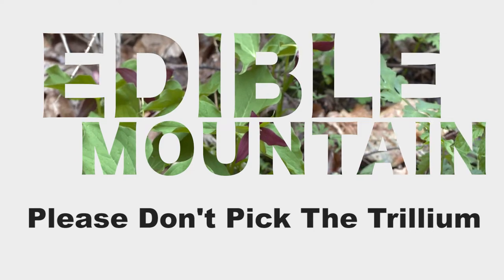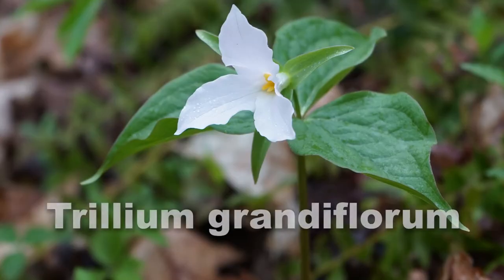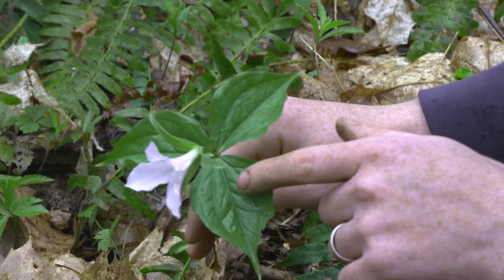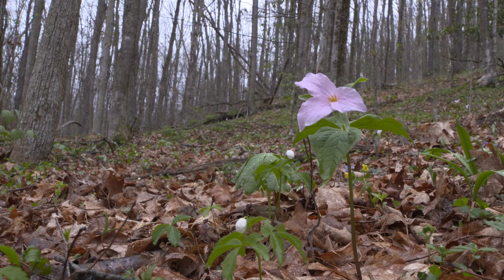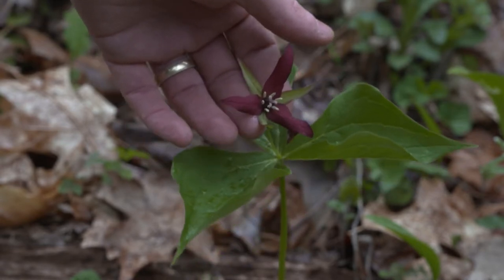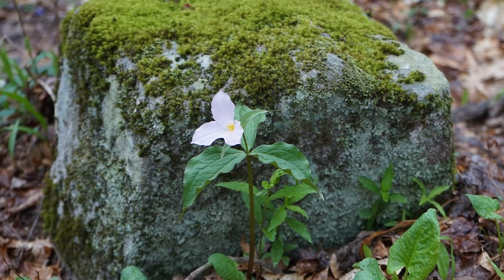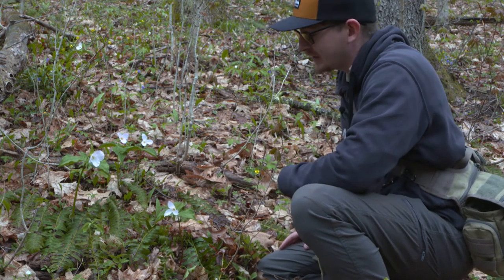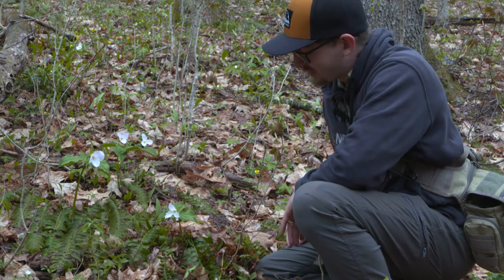EDIBLE MOUNTAIN Please Don't Pick The Trillium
The Trillium is an icon in Appalachia. Old timers of this region thought picking this delicate flower would bring rain.The ephemeral plant graces us with its beauty in the early spring before the leaves fully grow on the trees. When Trillium is in bloom and has a foothold on the side of a wooded hill, it can stop you in your tracks and make you take a moment to appreciate the amazing garden we live in.

There are six species of trillium in West Virginia and 43 species worldwide with the greatest diversity of species found in the southern Appalachian Mountains. Some common names include Wakerobin, Toadshade, Triflower, Birthroot, Birthwort, and Wood Lily.

The white trillium, abundant in Appalachia, starts its life as white but will progress to a lovely shade of pink, then lavender, and eventually to a very dark purple red as the plant ages. They’ve been used to symbolize the Trinity in Christianity due to its distinctive arrangement of 3 leaves and 3 flower petals.

Trillium plants can live 20 - 50 years, and can take 7 to 10 years to first bloom. Obviously, it is a sensitive plant. In fact picking the flower too close to the leaves can kill the entire plant. So some of these slow growing species of trillium are listed as threatened or endangered, and picking them is illegal in some states.

Trillium is edible for medicinal purposes, mostly as a diuretic and an antiseptic.  The young leaves have a pleasant flavor - a bit on the nutty side. But roots and berries are toxic and can cause vomiting. The best advice from experts suggests avoiding consumption.

These beautiful plants have been used to symbolize recovery, strength and beauty. We have countless roads, buildings and many other things named after this elegant lady. It is always best practice to consider conservation when it comes to our wild plants. And when it comes to trillium, let’s admire, respect and preserve them for future walks in our Appalachian woods.